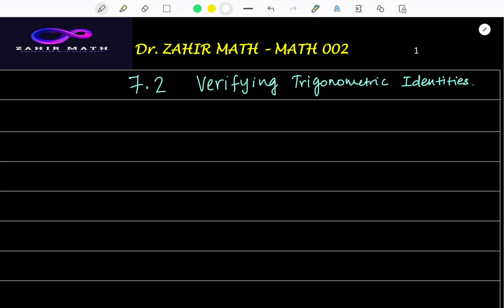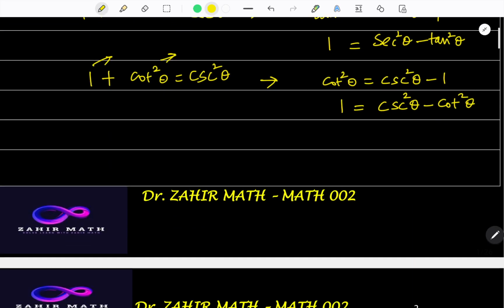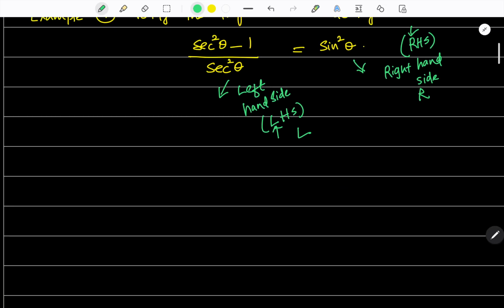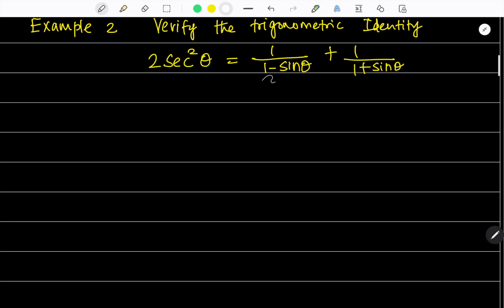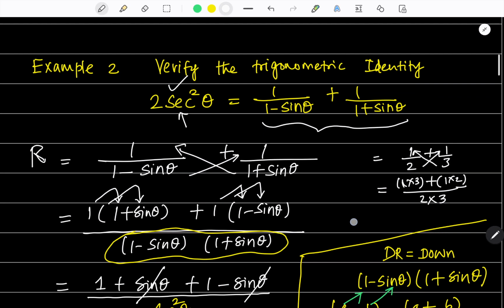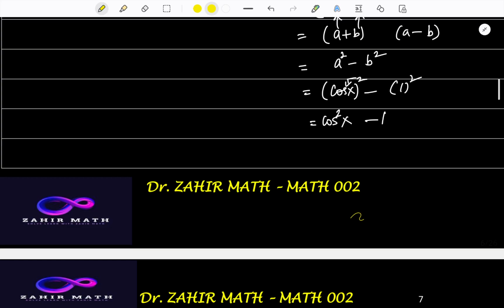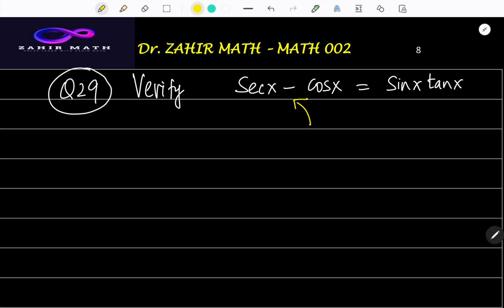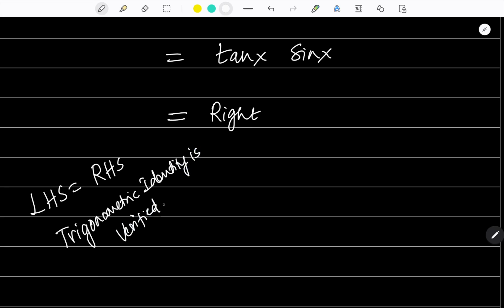MATH 002 - 7.2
MATH 002  | Module 3 | 7.2  |Verifying Trigonometric Identities | Dr. Zahir Math

In this video, we break down how to verify trigonometric identities step-by-step using essential trig formulas. We cover reciprocal, quotient, and Pythagorean identities with tips to make the process simple and clear. Perfect for Calculus I and MATH 002 students!

🧠 Topics Covered:
✔️ How to use trig identities
✔️ Smart strategies for verifying identities
✔️ Step-by-step examples